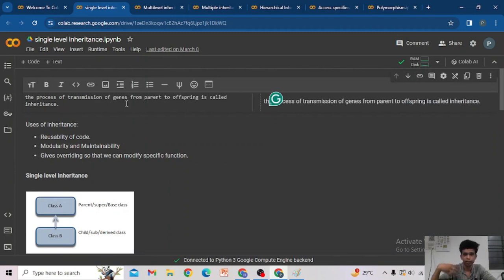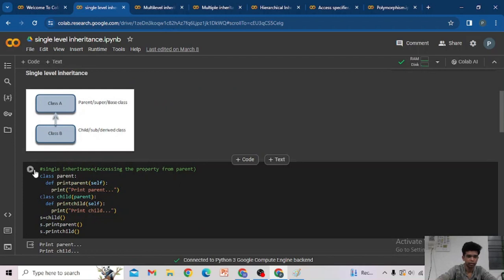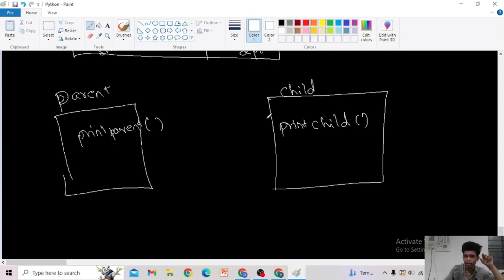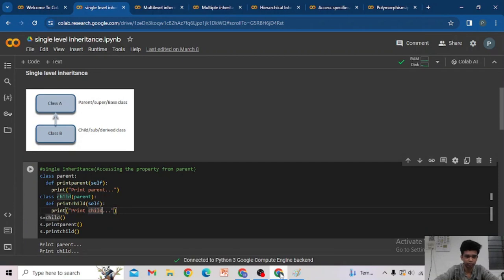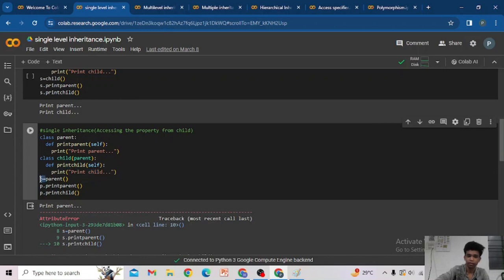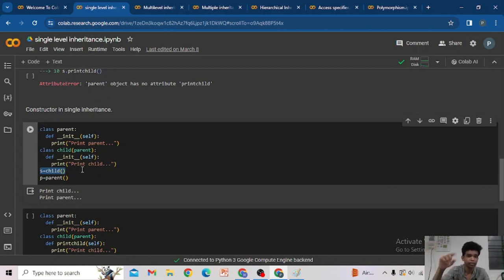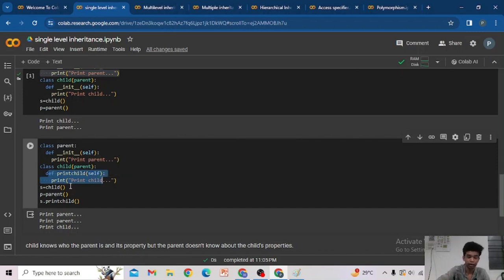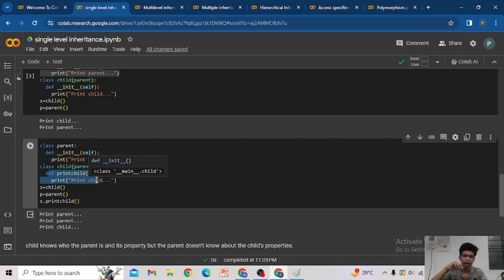#33 Single Inheritance in Python | Programming with Pirai | Half moon coder🌙